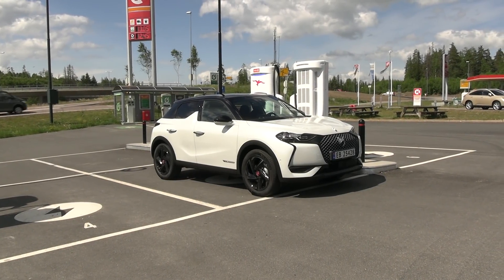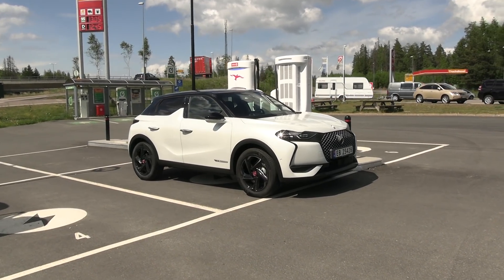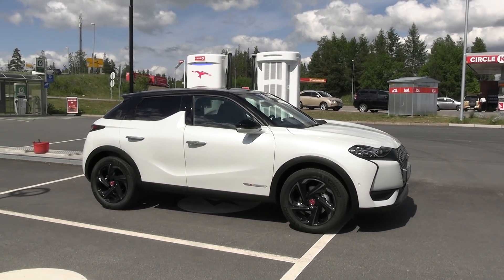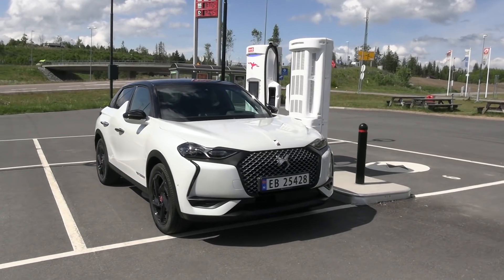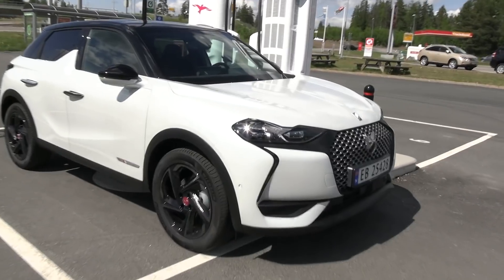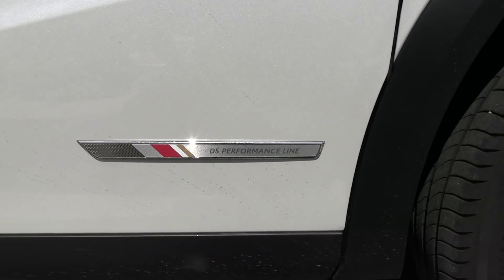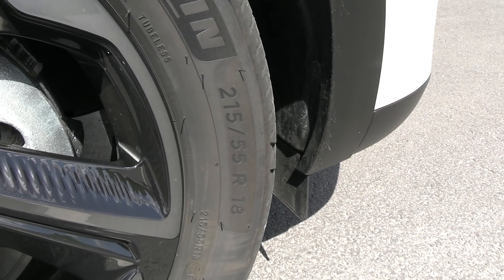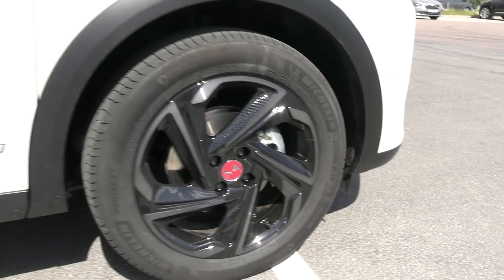DS 3 e-tense range test